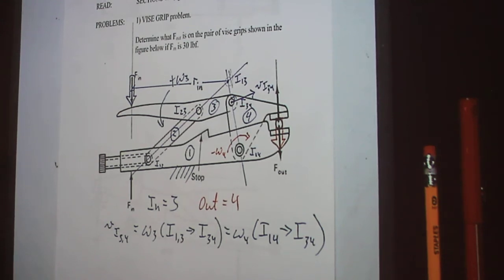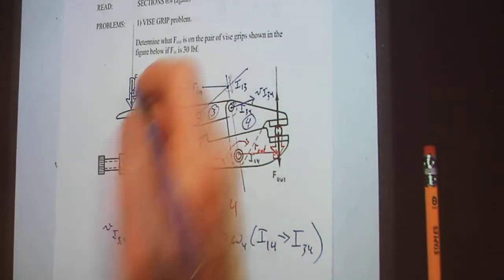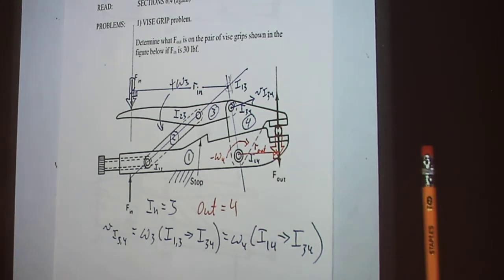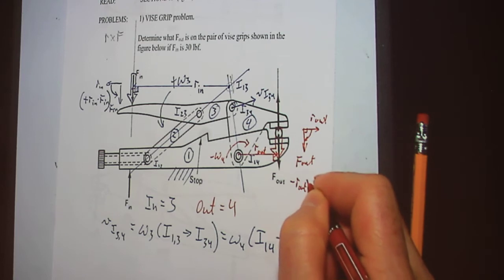Vice Grip (1st method) 2/2